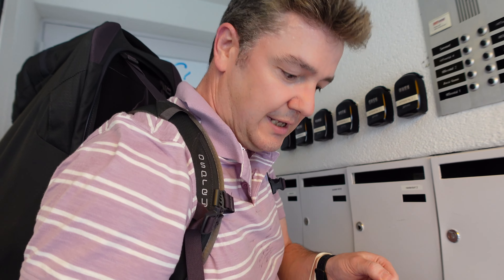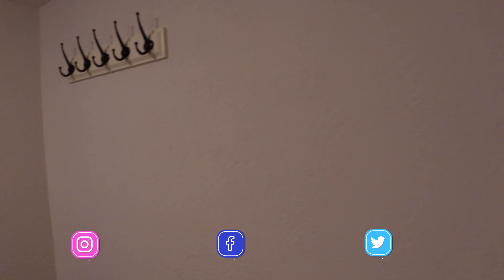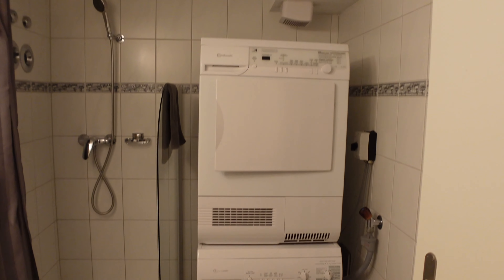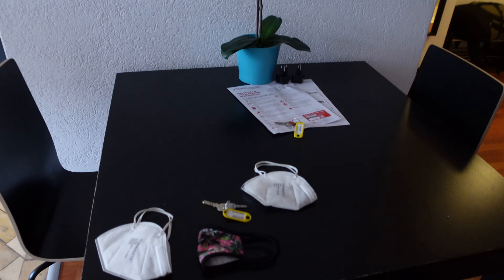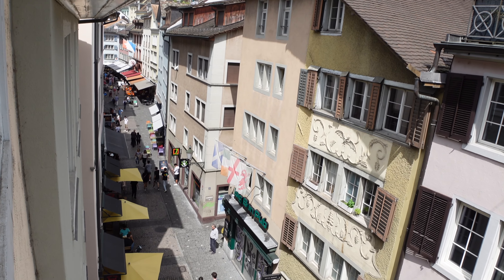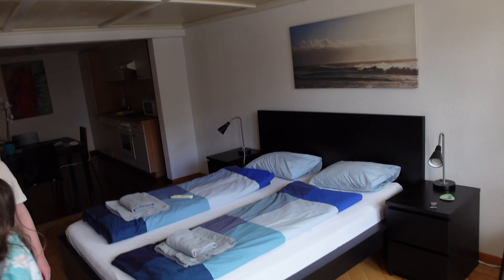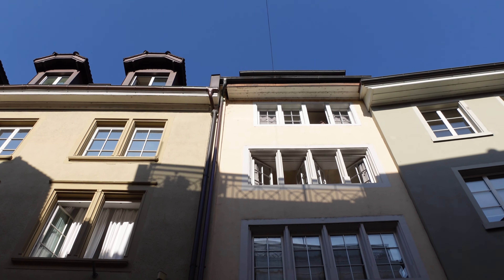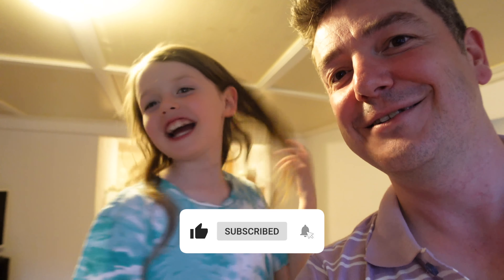HITrental Niederdorf Apartment Zurich Switzerland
Take a tour around the HITrental Niederdorf Apartment in Zurich Switzerland.

The Niederdorf Apartments enjoy a central location with many bars and restaurants, just a 5-minute walk from the Zurich Main Train Station and from the Bahnhofstrasse Shopping Street.

The HITrental Niederdorf Apartment has a kitchen, en-suite bathroom, washing machine, large king bed, sofa bed and a fan.

It is a great place to stay with a family.

Unlike most YouTubers I don't want money from you via Patreon, I make these videos for fun not for profit, but if you feel like you want to donate anything please consider giving to charity instead: